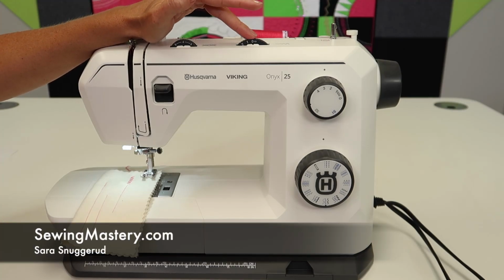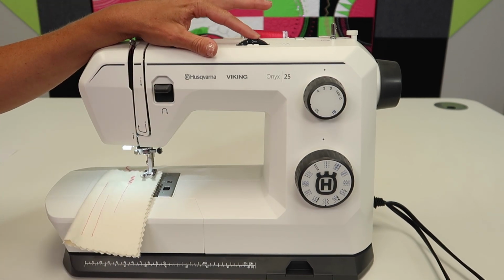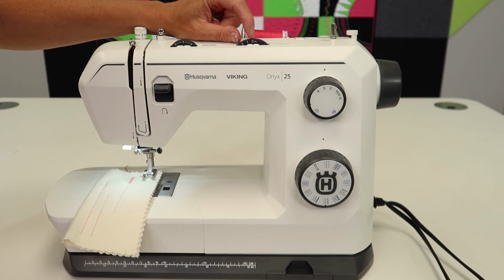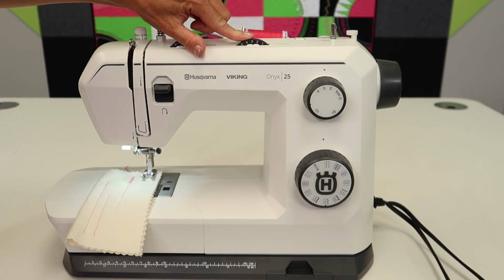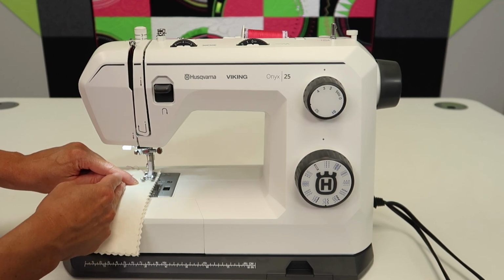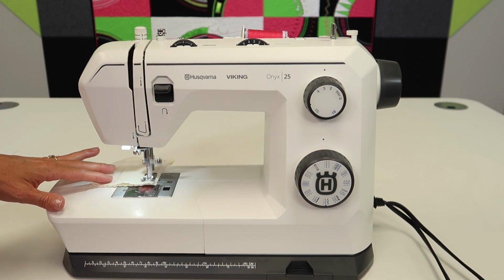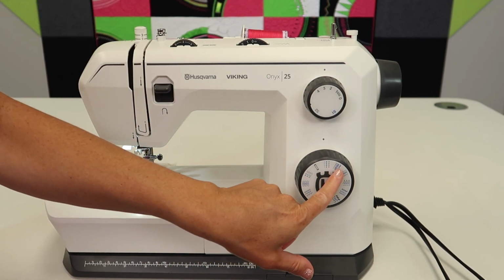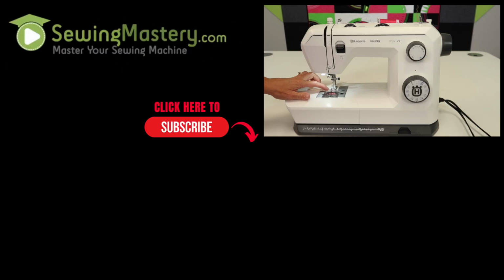Husqvarna Viking Onyx 25 How to Adjust Needle Positions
Learn how to correctly adjust needle positions on the Husqvarna Viking Onyx 25 sewing machine.

View all the free video tutorials on the Husqvarna Viking Onyx 25 sewing machine